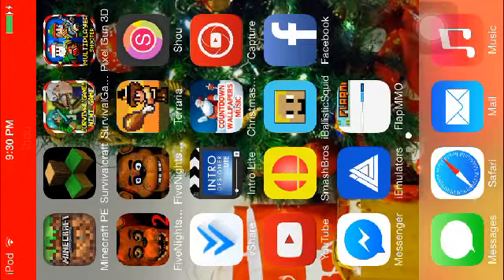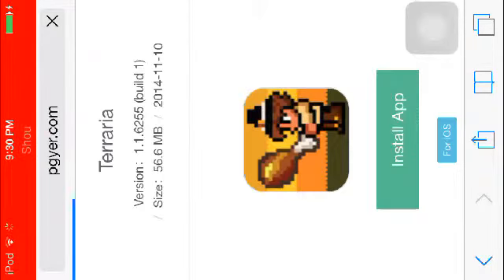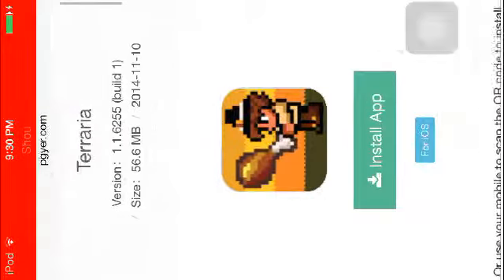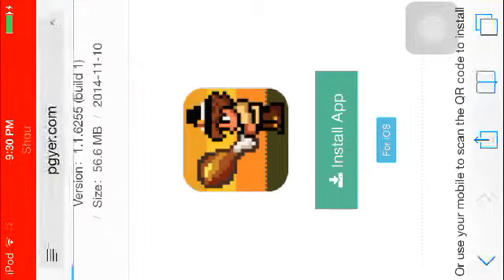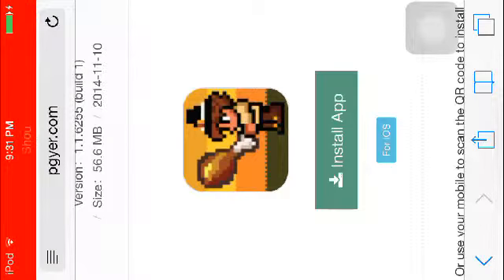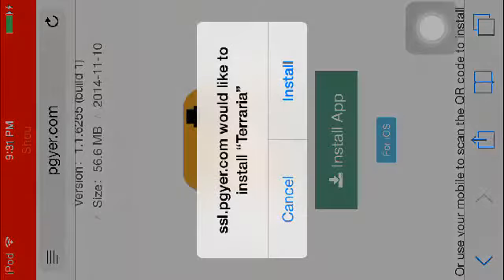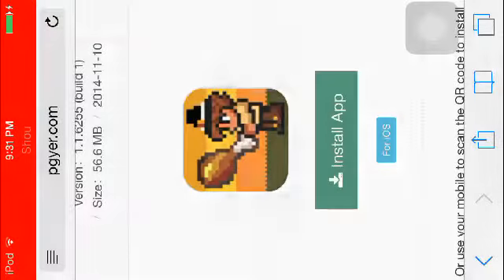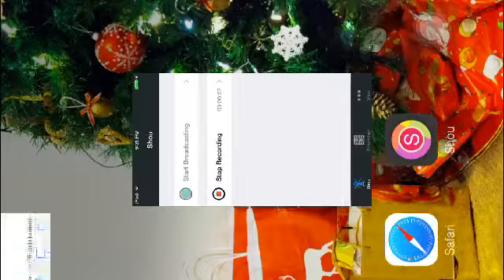How to get terraria for free no jailbreak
Loo